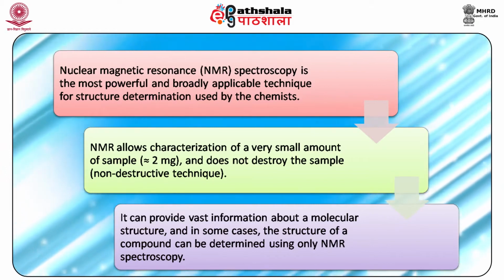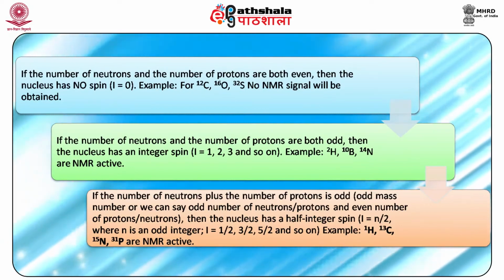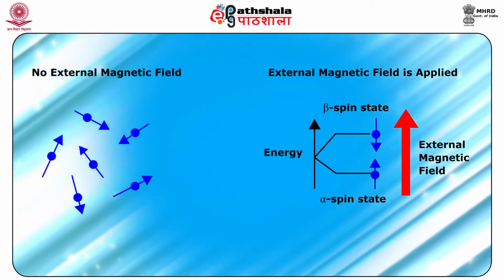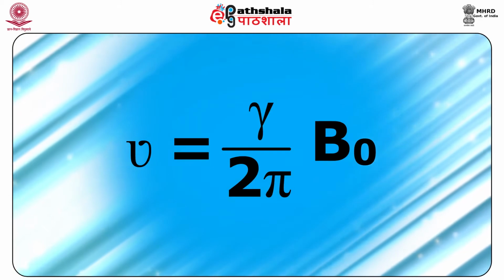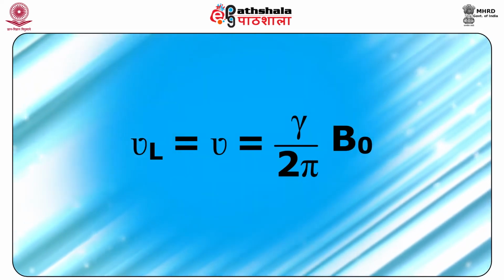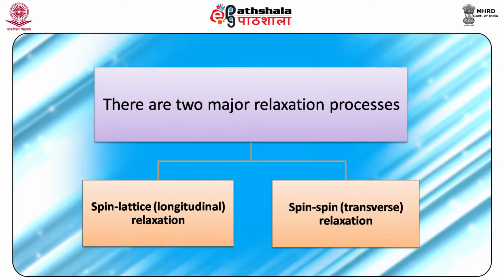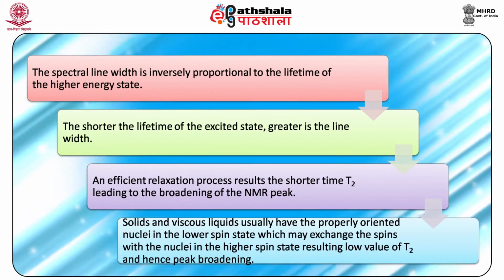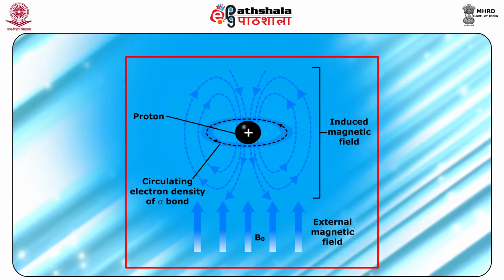Introduction to NMR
Module: Introduction to NMR